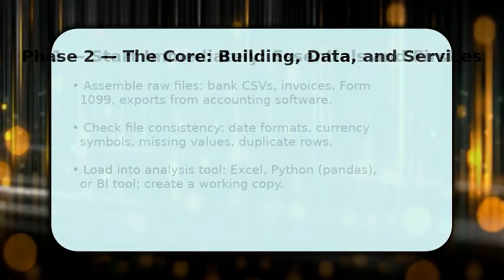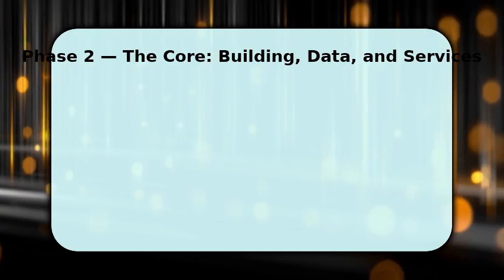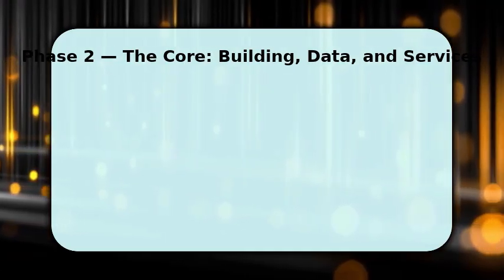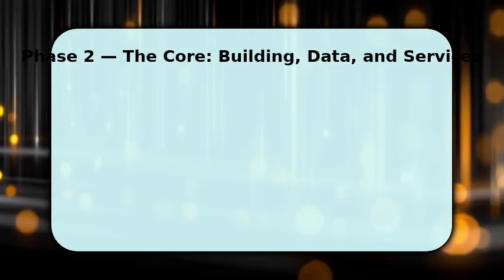How to Analysis Financial Data - Step by Step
How to Analysis Financial Data - Step by Step | 🔒 Surfshark VPN Deal — Stay private and secure. $1.99/mo + 3 Months Free ▸

Dive into the world of financial analysis as we guide you through a step-bythy process. Learn how to dissect and interpret complex data sets, understand key indicators like P/E ratios, ROI, and more with practical examples.